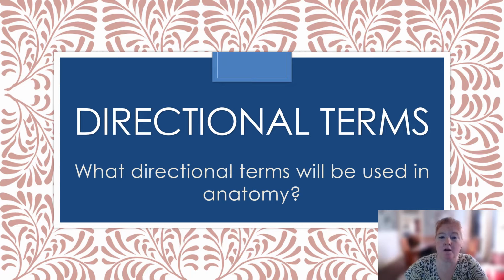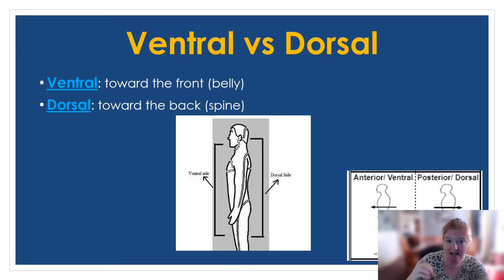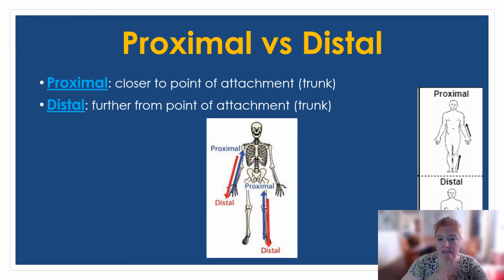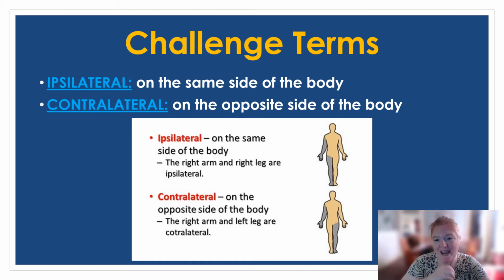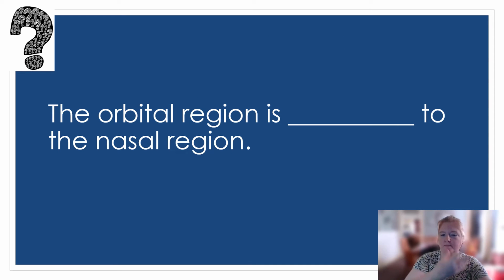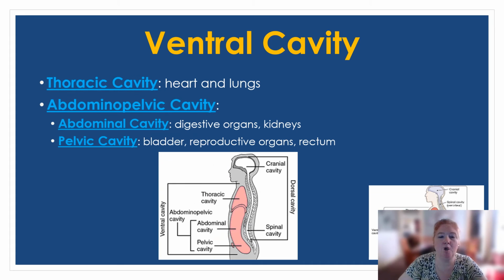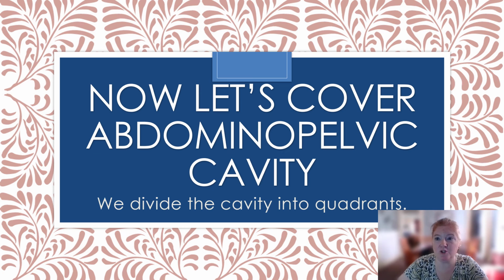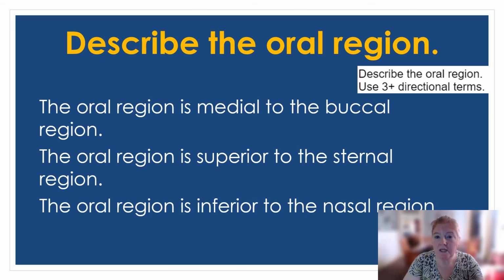Body Directional Terms and Body Cavities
This video goes through body directional terms (superior/ inferior, anterior/ posterior, cranial/ caudal, ventral/ dorsal, proximal/ distal, medial/ lateral, superficial/ deep), body cavities (ventral, cranial, spinal/ vertebral, dorsal, thoracic, abdominal, pelvic, abdominopelvic), how the diaphragm divides and division of the abdominopelvic cavity into four unique quadrants (right upper, right lower, left upper and left lower).